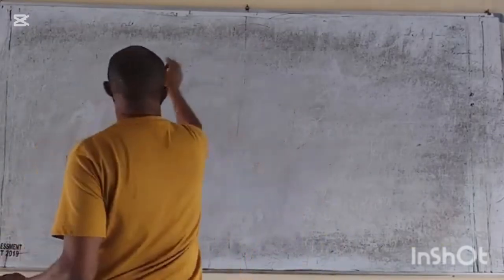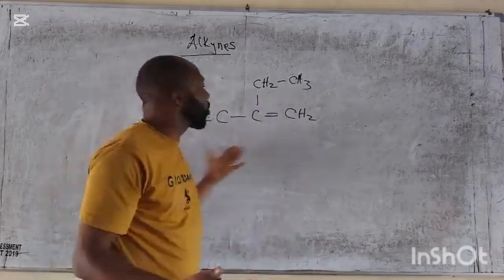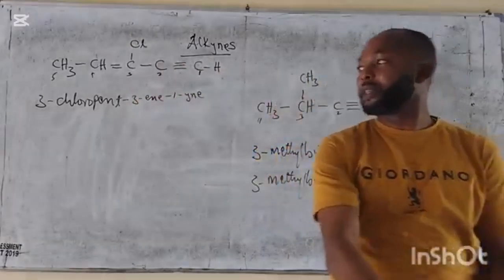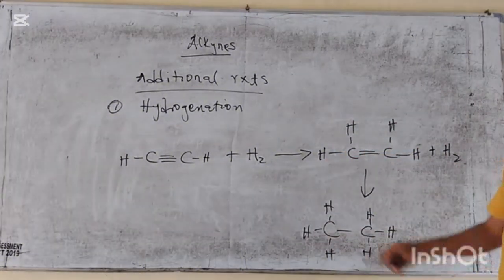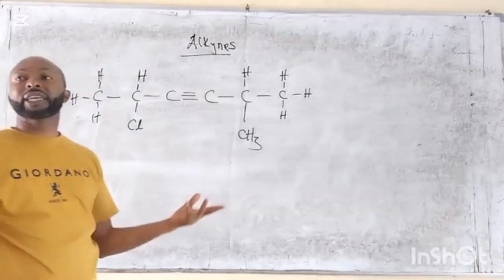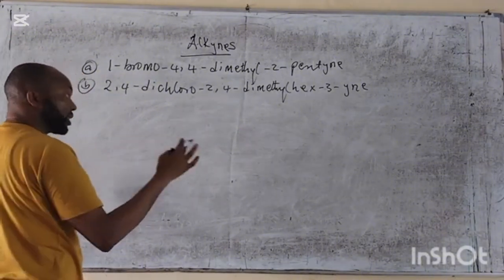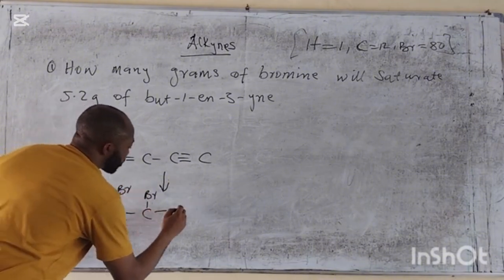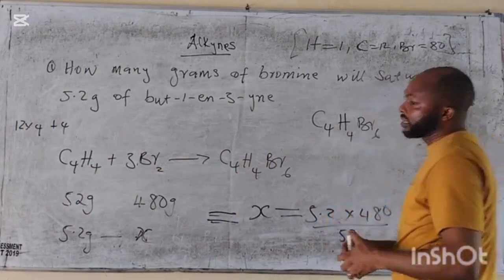ORGANIC CHEMISTRY PART 3